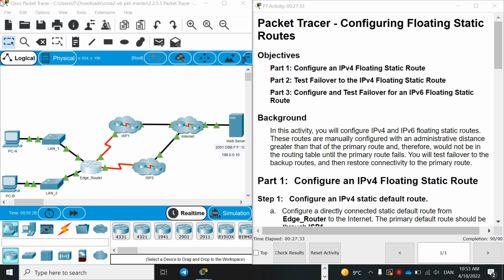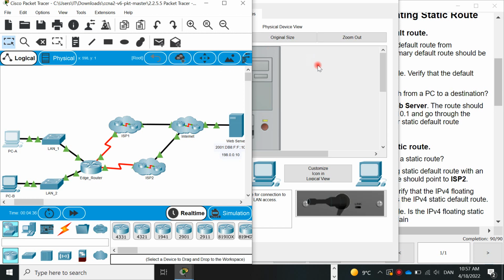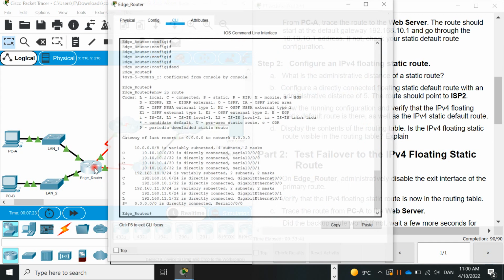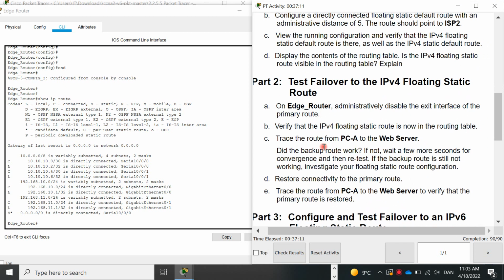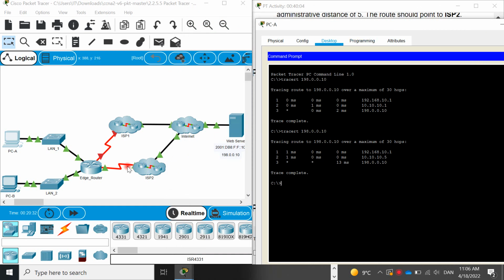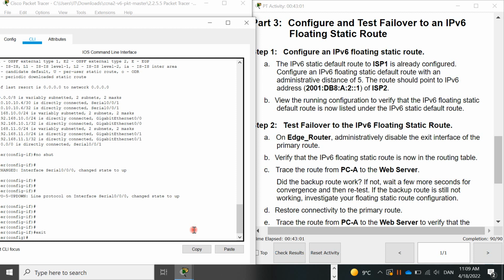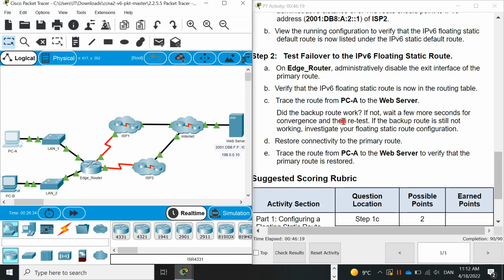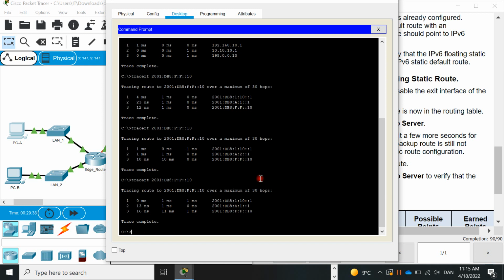2.2.5.5 Packet Tracer – Configuring Floating Static Routes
More videos on this chennel